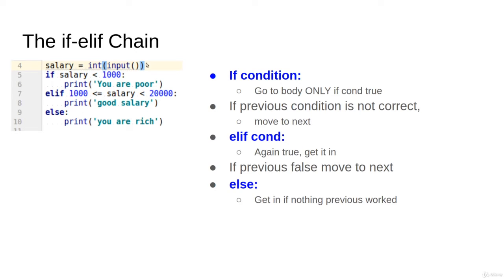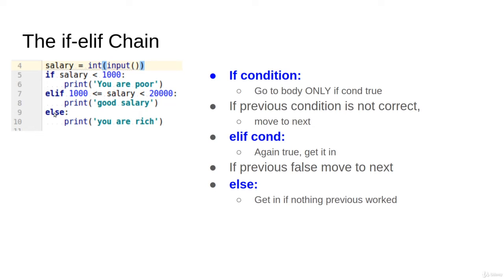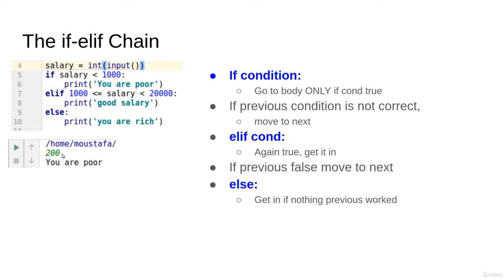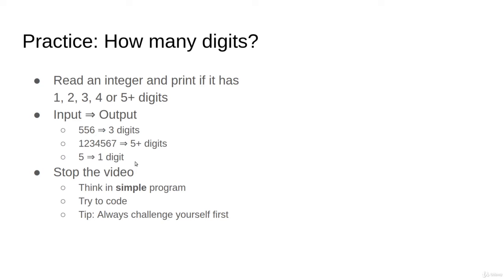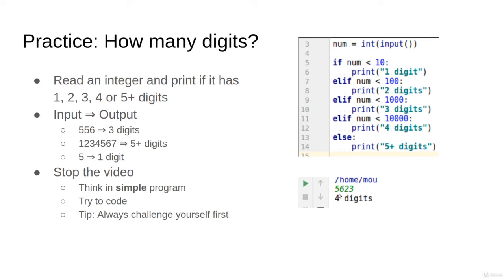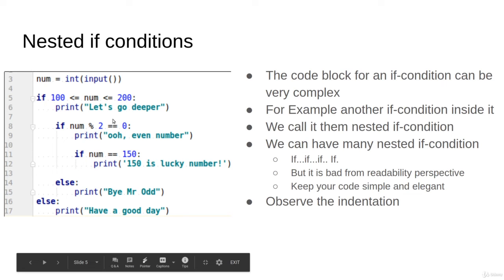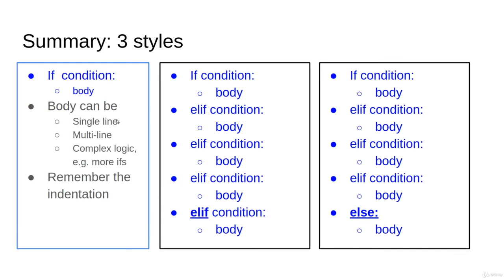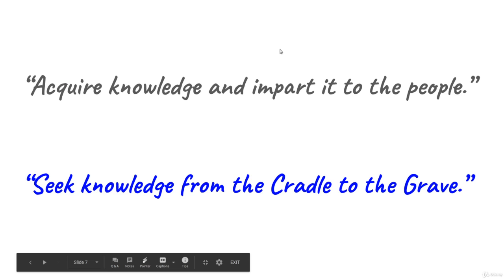Selection 2 [Mastering 4 critical SKILLS using Python]